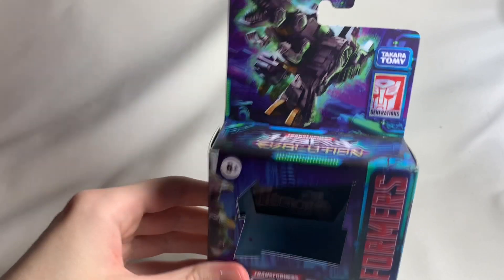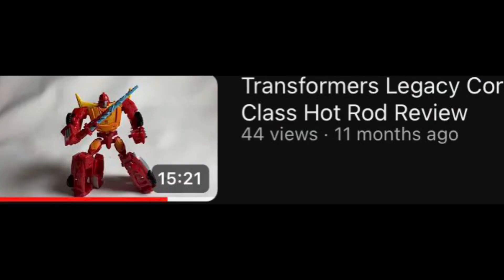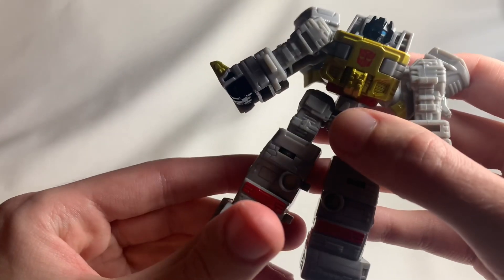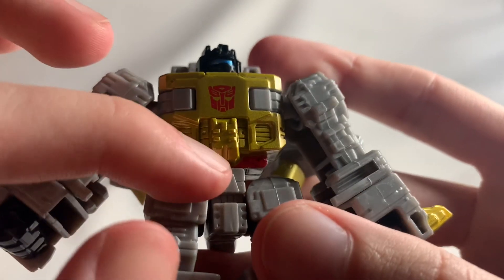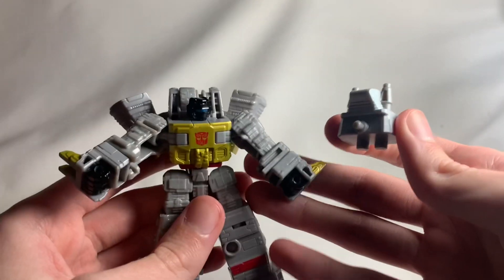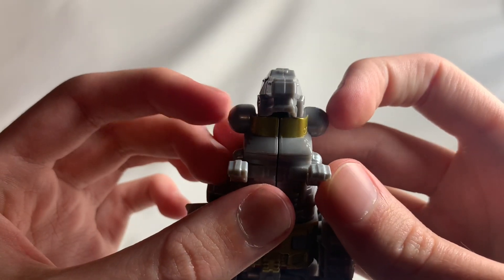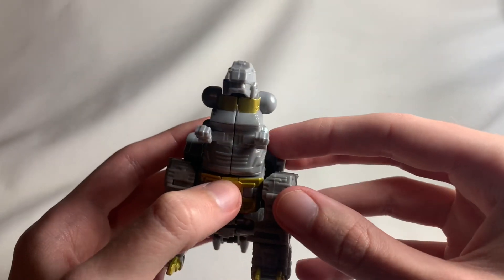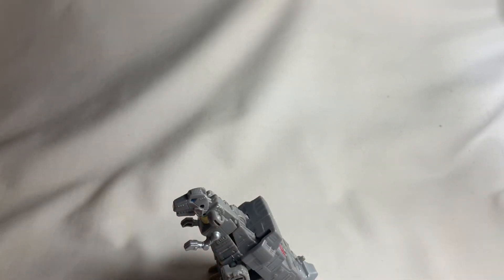Transformers Legacy Evolution Core Class Grimlock Review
The most disappointing core class figures I own